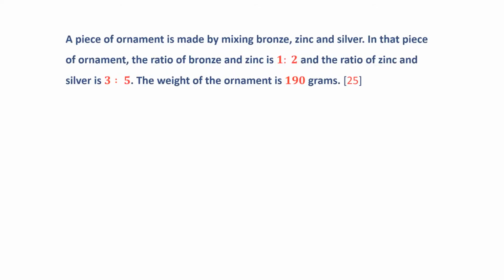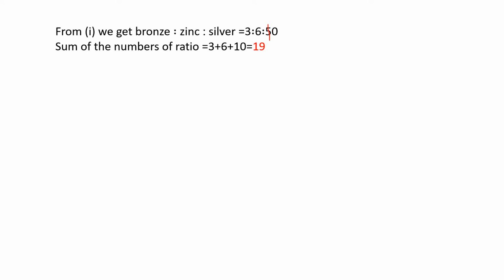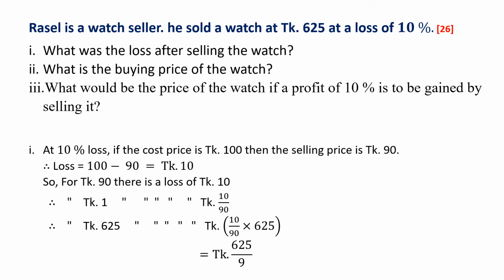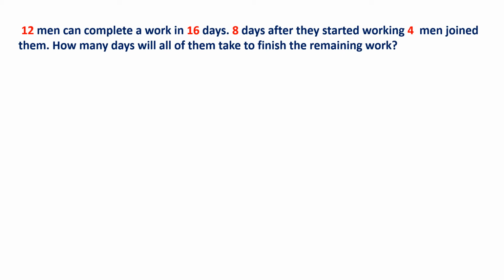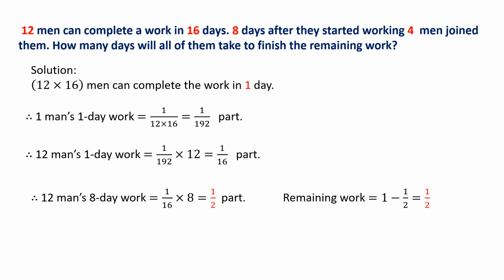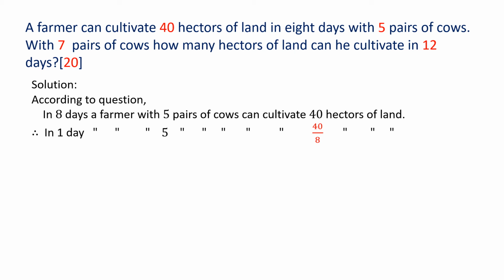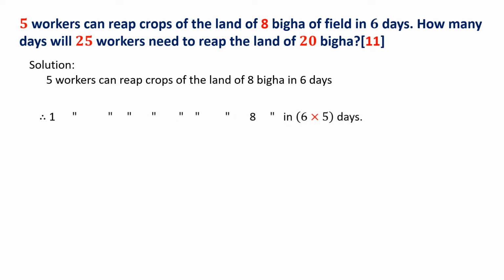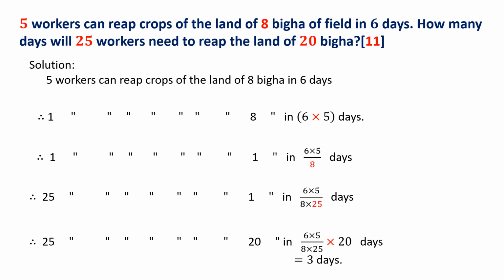Chapter- 2.3, Topic-Creative and Chain Rules; Lecture 10 ; Presented by- NR